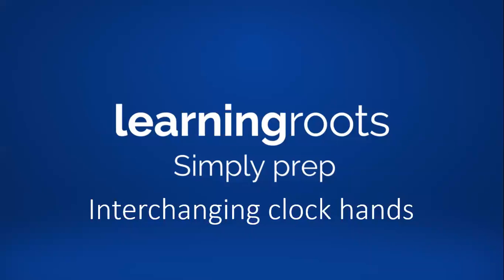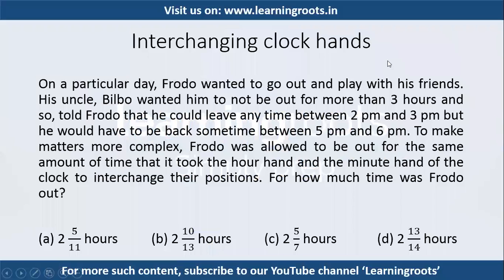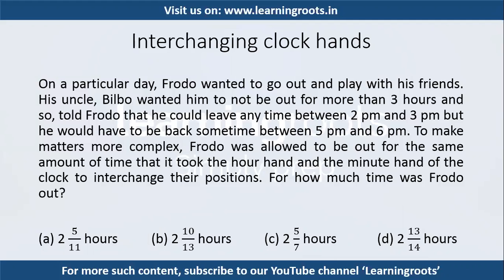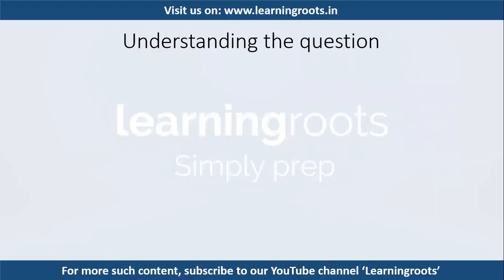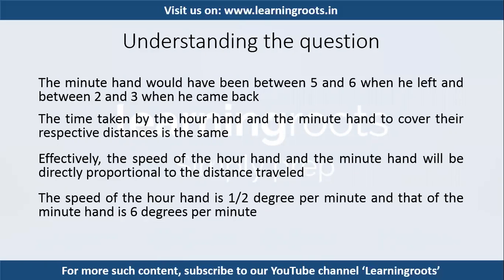Interchanging Clock Hands - Time Speed Distance for CAT, CET, Bank Exams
Learningroots presents to you a series wherein we will be solving interesting yet tricky questions to make sure that you develop a cogent thought process while approaching a question.